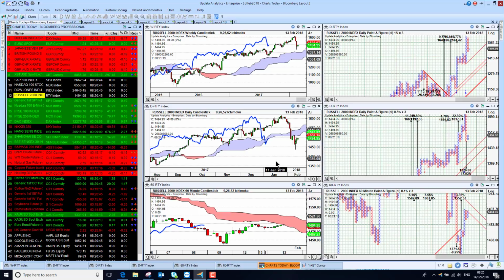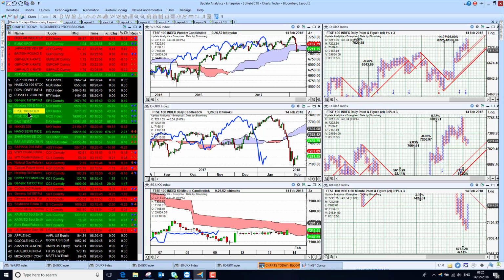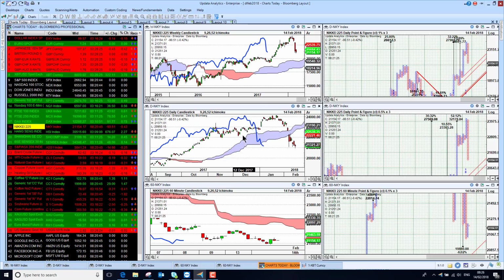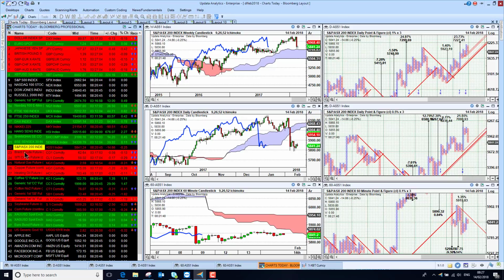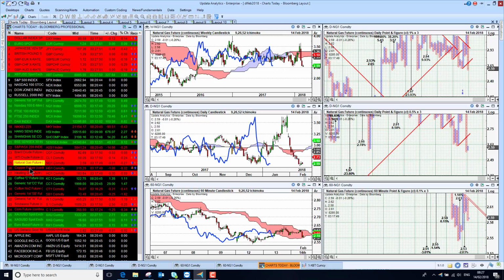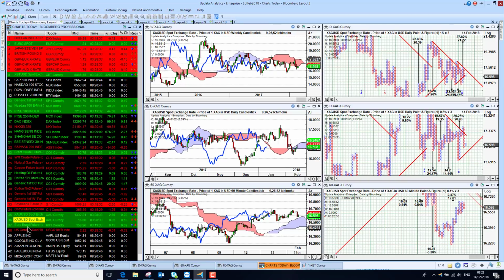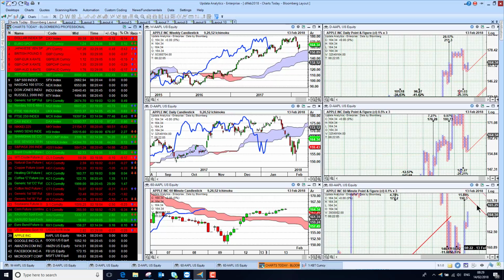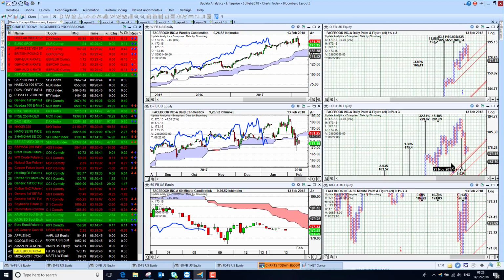Charts Today - 14 Feb 2018 - Market recovery continues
Dollar weak, Euro strong, Sterling mixed. Bitcoin finding strong support activating upside targets. US markets look set to go higher. UK and DAX recovering, but weaker than US. Asia mixed, Japan worrying break of clouds. Crude oil still bearish as is US Natgas. Gold and silver bullish short term, US 10yr Bonds pulling back slightly. US tech majors looking set to recover